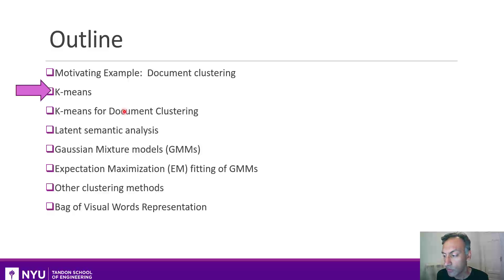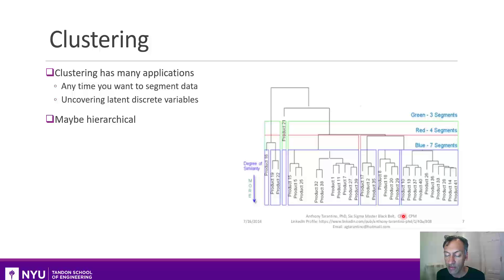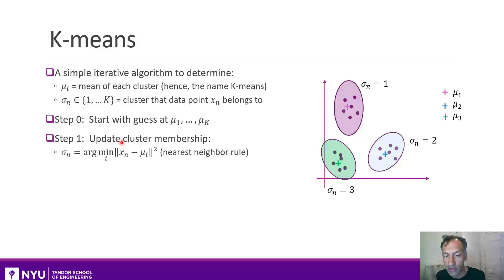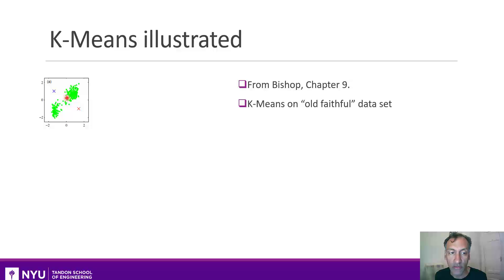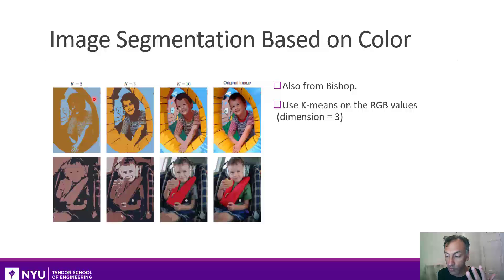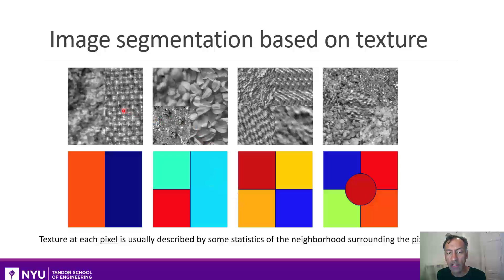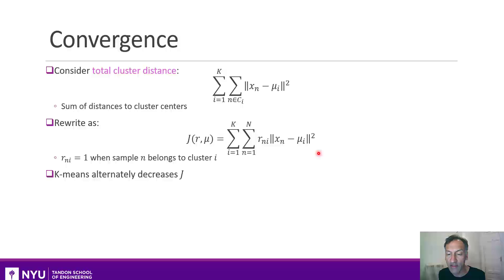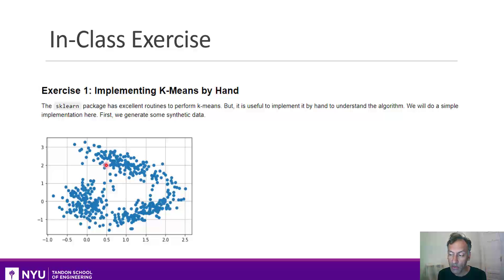Intro to ML. Unit 12. Clustering. Section 2. K-Means